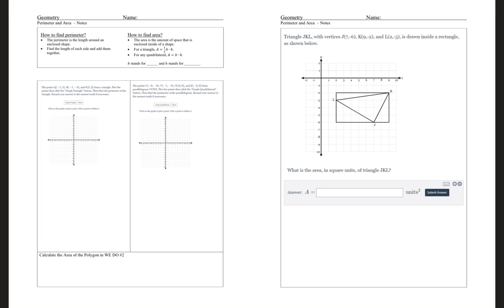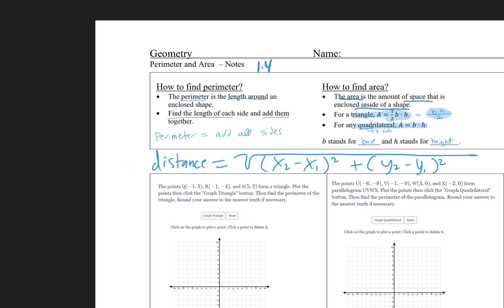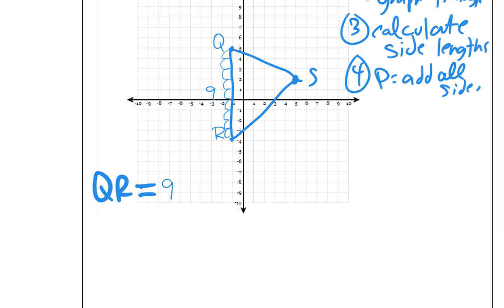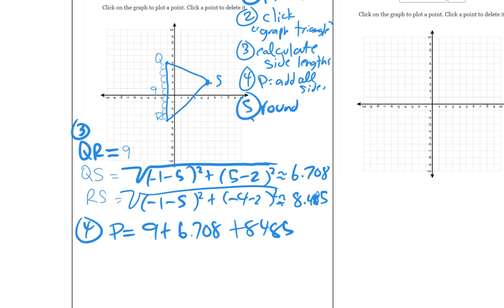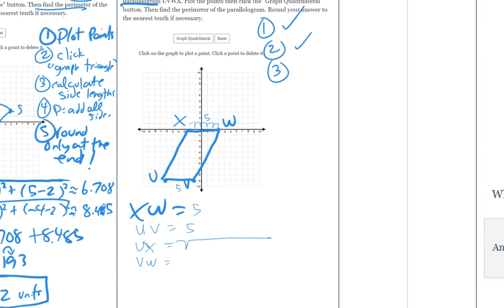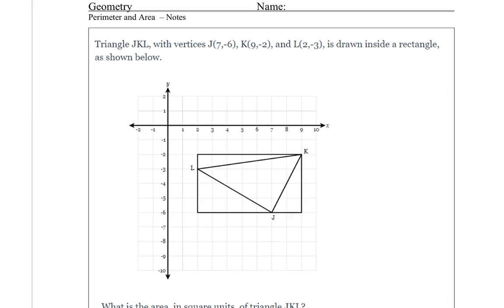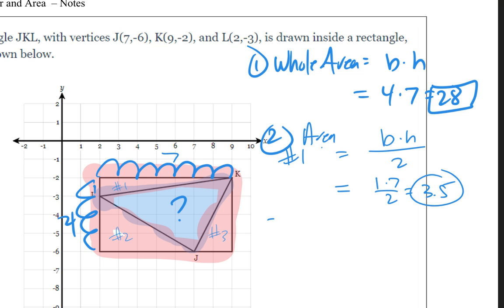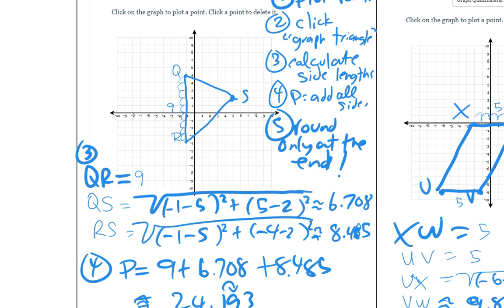1.4 CJ Notes - Perimeter and Area